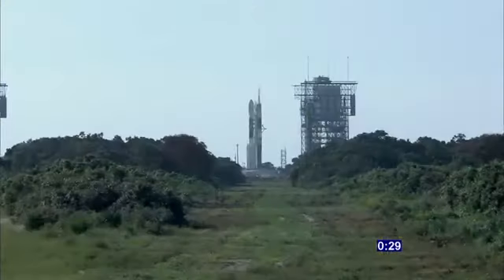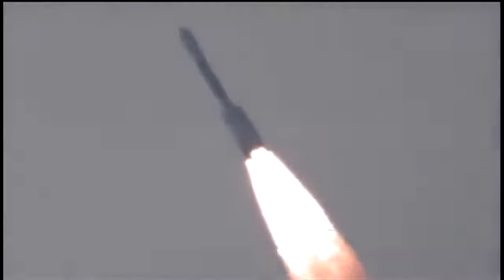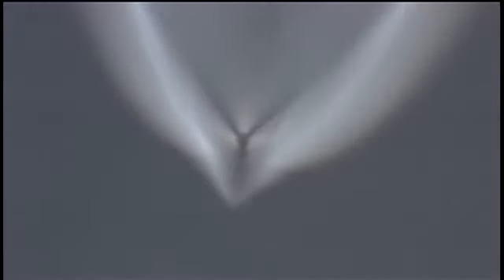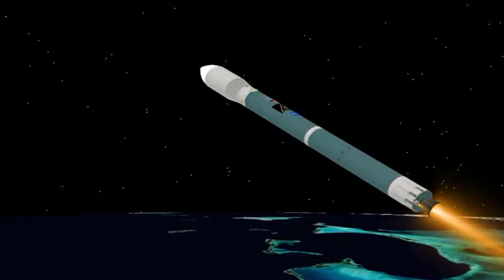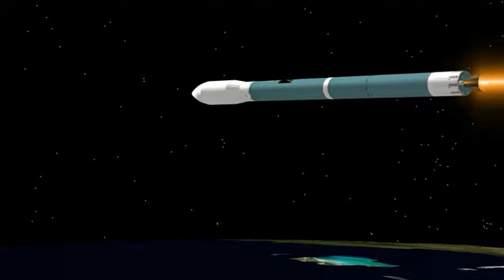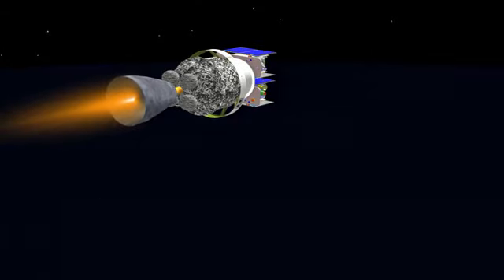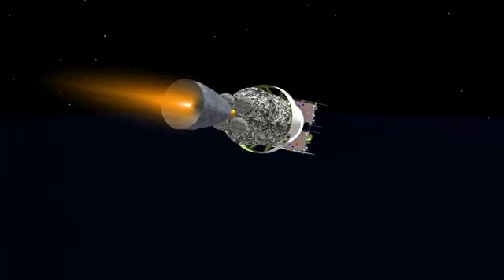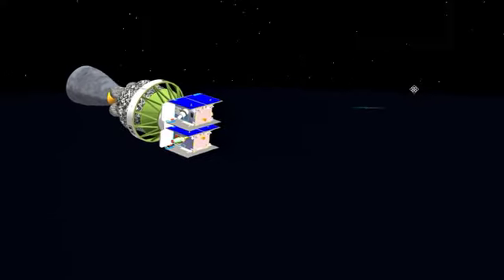NASA's GRAIL Spacecraft Launches on Lunar Mission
NASA's GRAIL spacecraft launched to the moon aboard a United Launch Alliance Delta II rocket on Sept. 10, 2011, from Cape Canaveral Air Force Station, Fla.
GRAIL's primary science objectives are to determine the structure of the lunar interior, from crust to core, and to advance understanding of the thermal evolution of the moon.